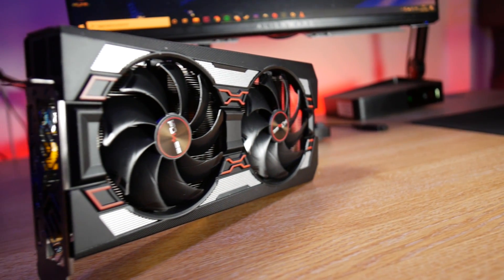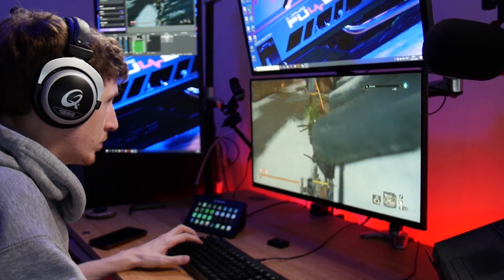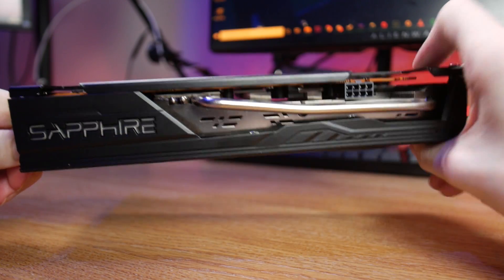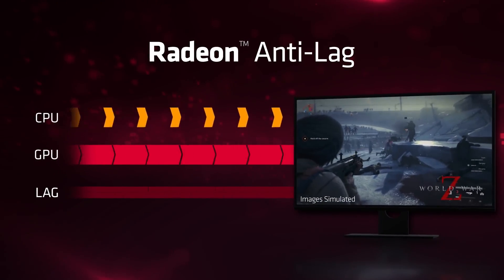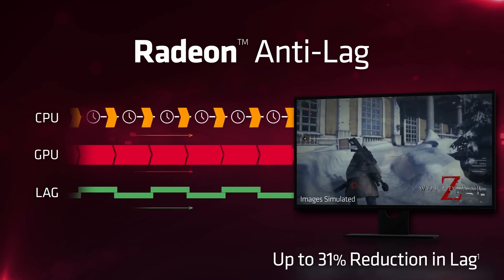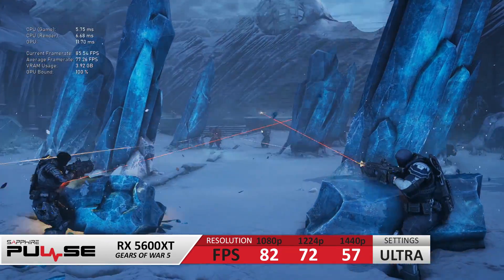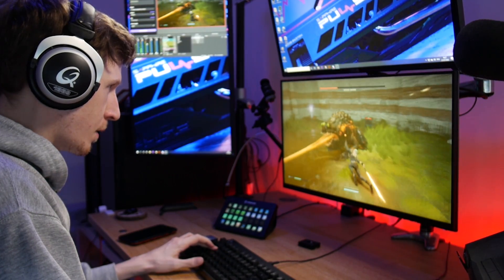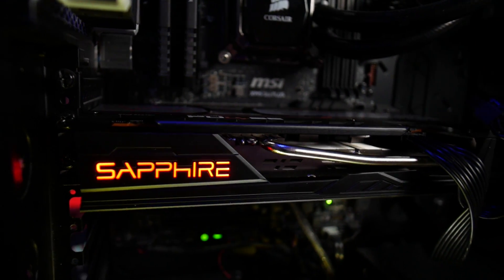SAPPHIRE PULSE RX 5600 XT Overview, Performance & Features!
In this video, our good friend David "Zaccubus" Treacy checks out our SAPPHIRE PULSE RX 5600 XT and gives us his initial impressions, along with a detailed overview of the performance, features and aesthetics.

Check us out over on INSTAGRAM!